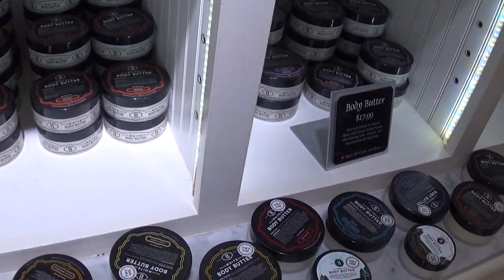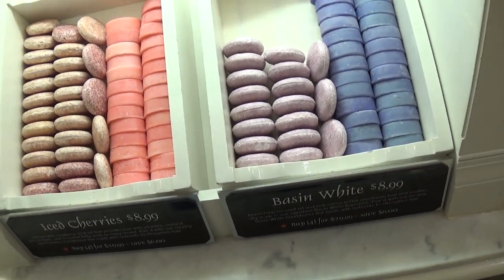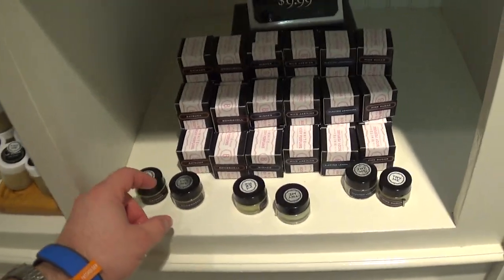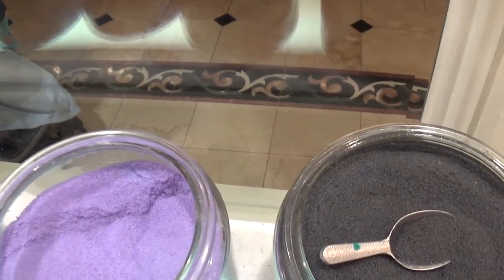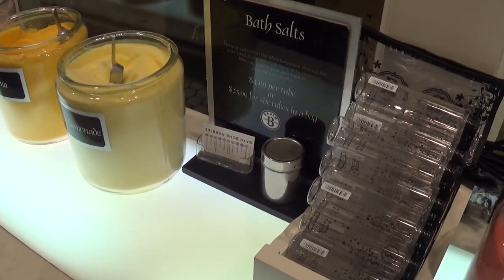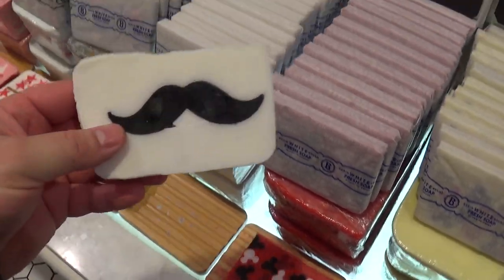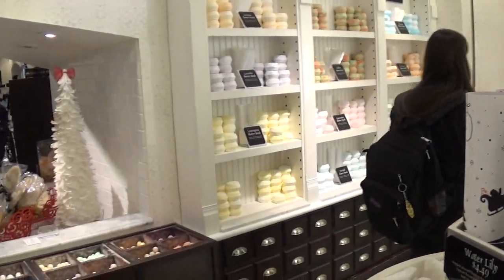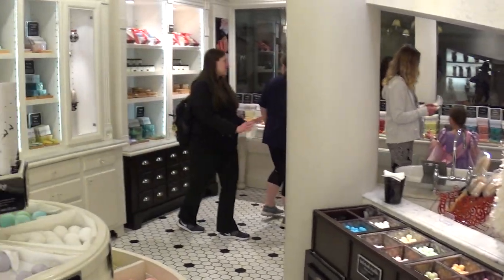Basin White Store Walkthrough Grand Floridian Resort & Spa Disney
This is a walkthrough and tour of a store called Basin White which is located at Walt Disney World resort called Grand Floridian Resort & Spa. This store sells a variety of special soaps and other great smelling bathroom items.